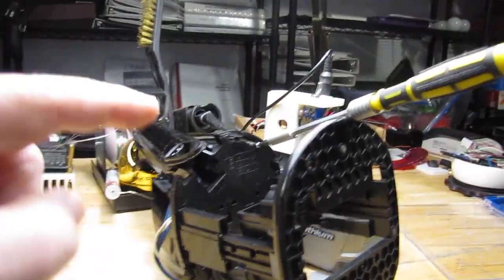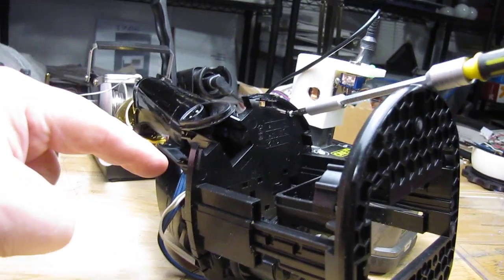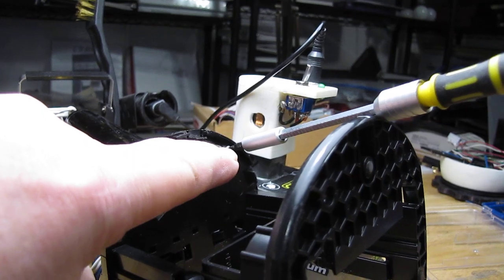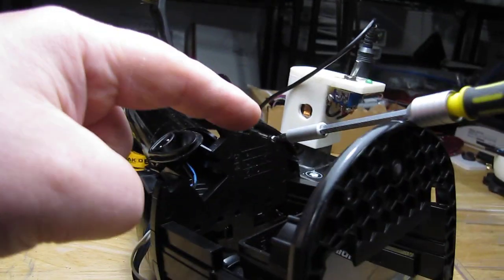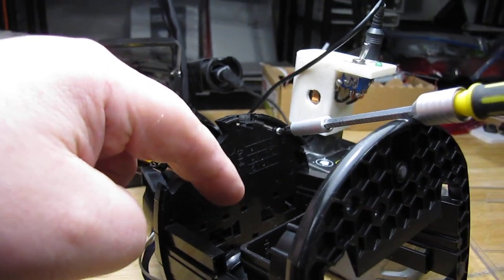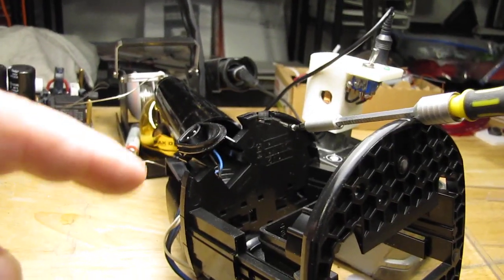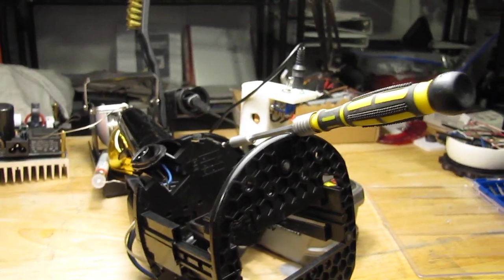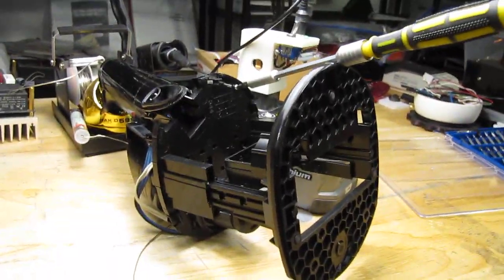DIY BRAUN SHAVER Cleaning Station. It is easy!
Please see all the videos: BRAUN SHAVER
so you have an idea how to repair it.